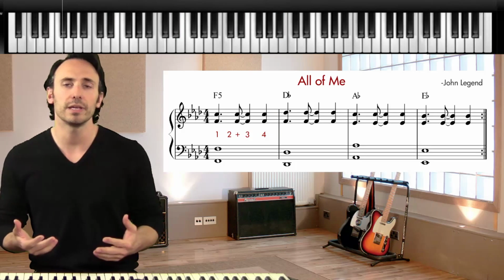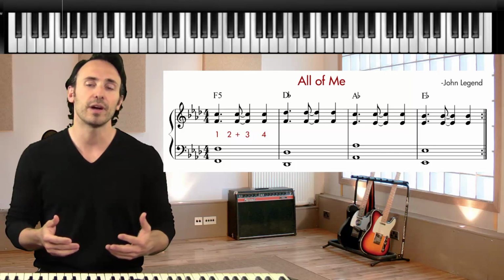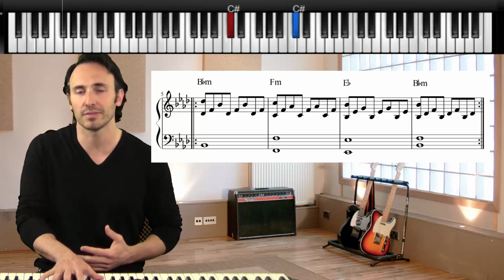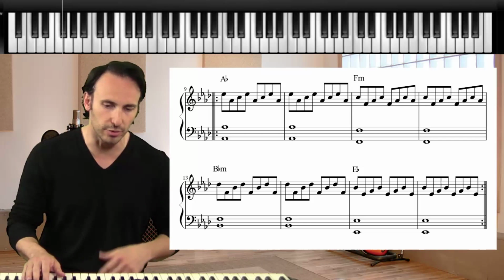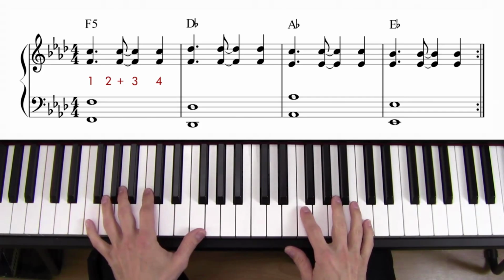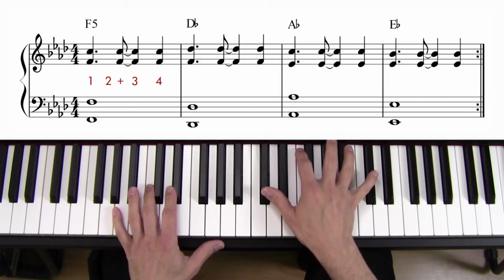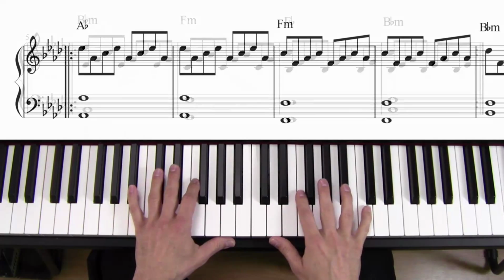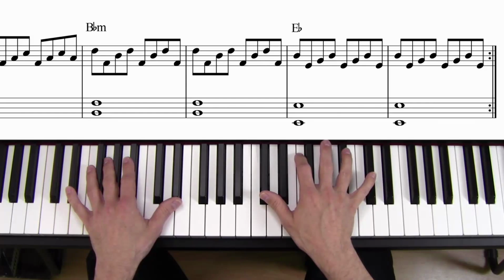All of Me Piano Lesson - John Legend